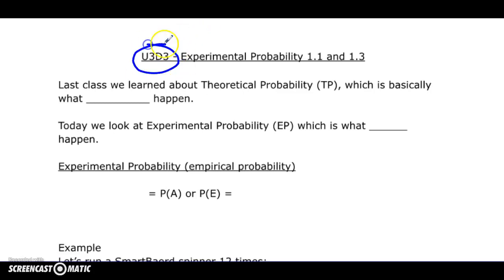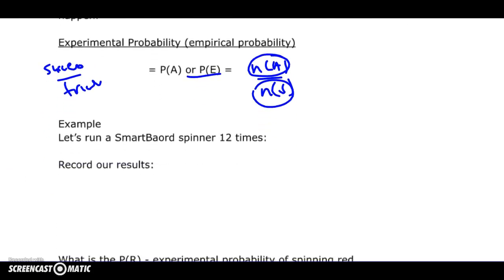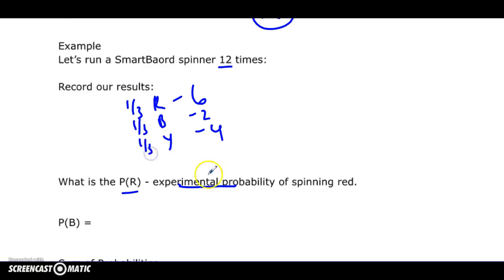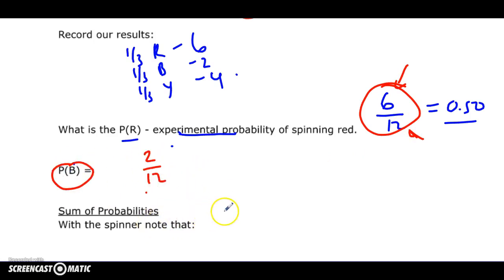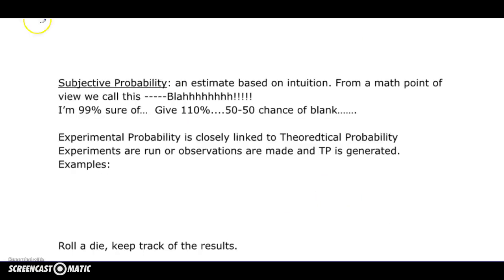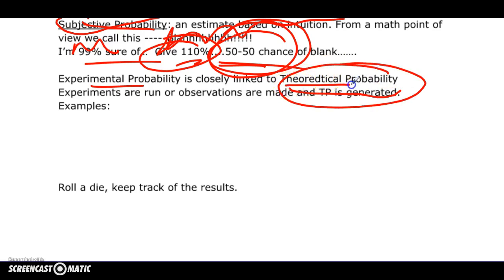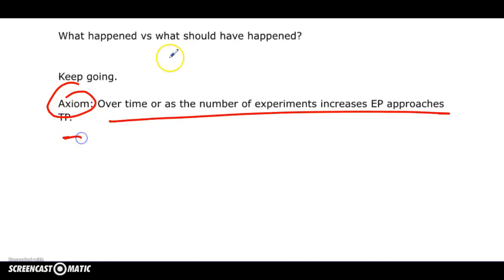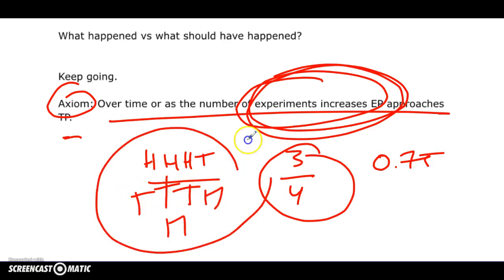U3D3 - Experimental Probability - Mathematics of Data Management (MDM4U)